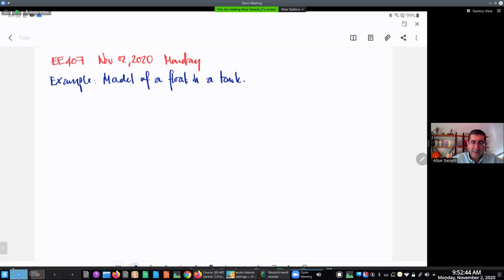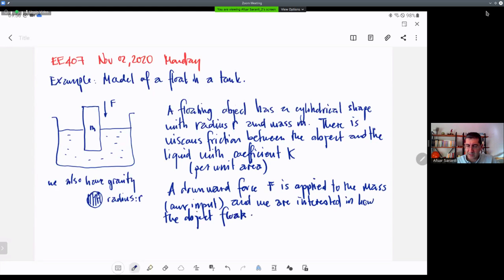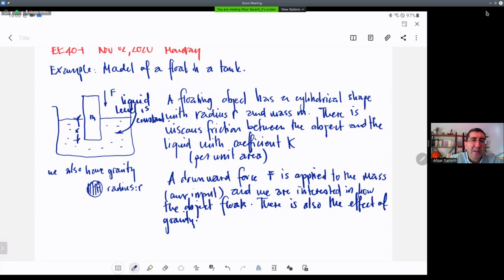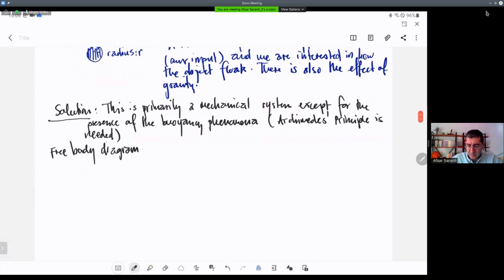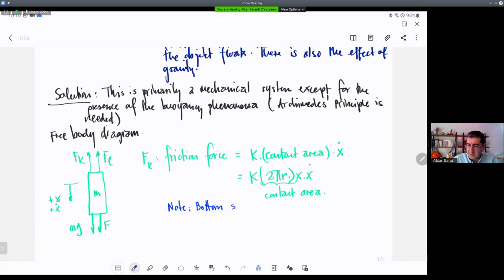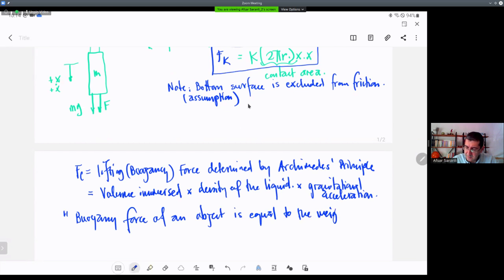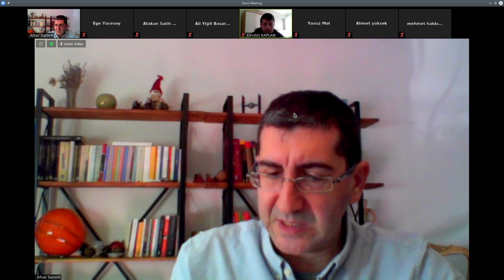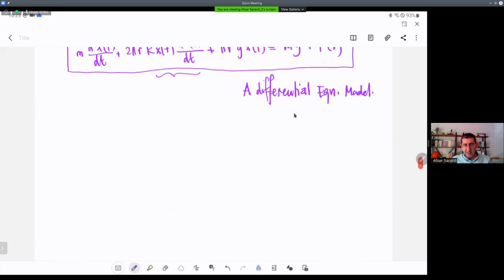2020 11 02 EE407 W4 1 Lecture